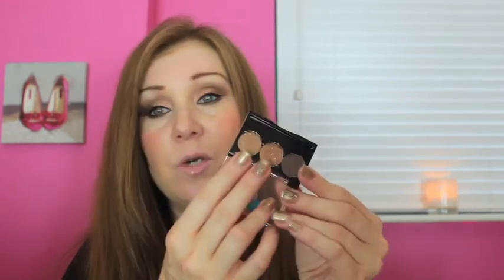Little Mix Range by Collection Make Up Haul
We take a look at some key pieces from the Little Mix make up range from Collection...